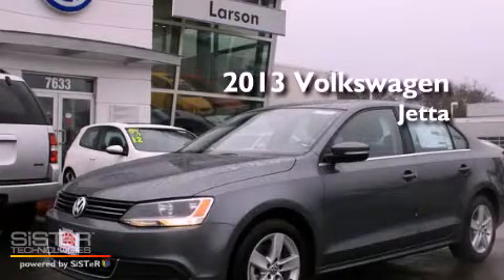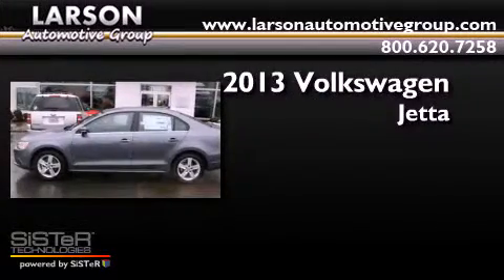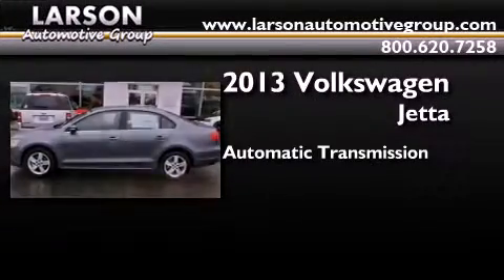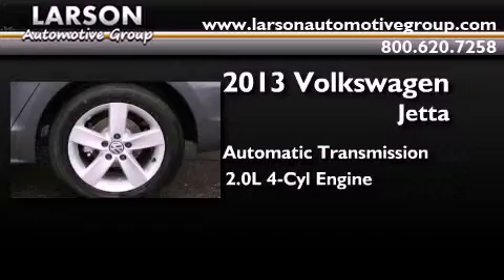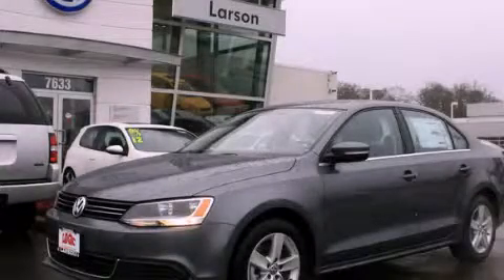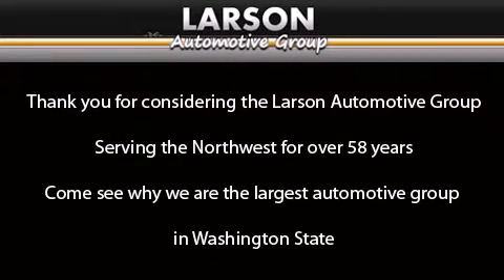2013 Volkswagen Jetta Puyallup WA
Year : 2013
 Make : Volkswagen
 Model : Jetta
 Engine : 2.0L 4Cyl
 Trans . : Automatic
 Exterior : Platinum Gray Metallic
 Miles : 25
 Interior : Tnt Blk Vtx Lthrt
 Stock : J18410

 2013 Volkswagen Jetta Puyallup WA